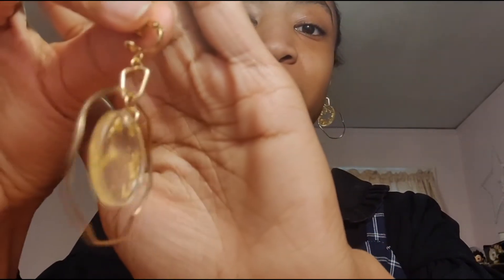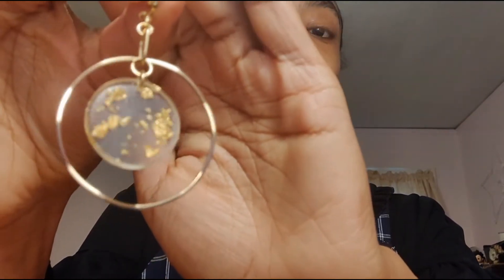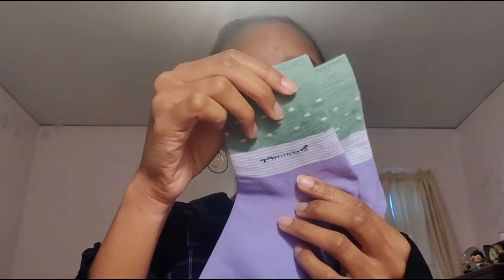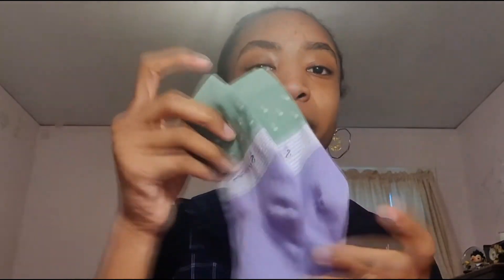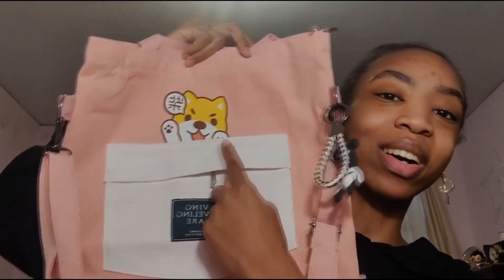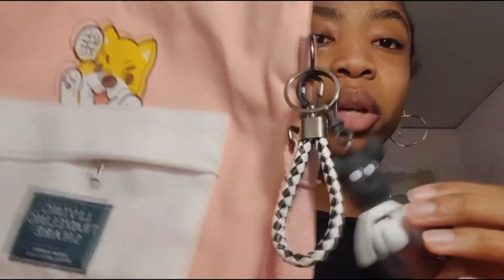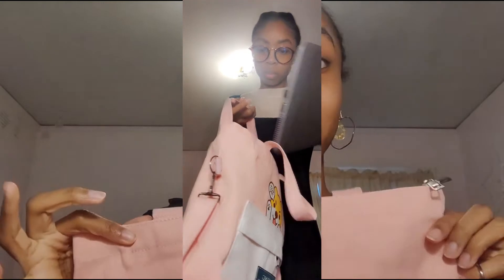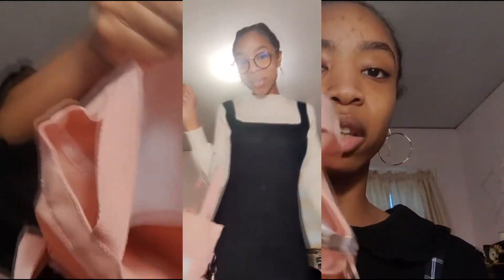More Store Dog Dog and no one is stopping me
This video is NOT sponsored but I just wanted to share the experience!

MVP sub count: 201

MVP sub goal: 300 !!!

♡ITEM LINKS♡
*Coming soon*